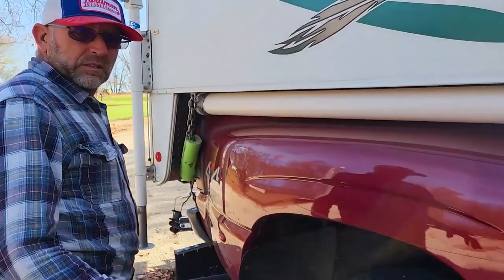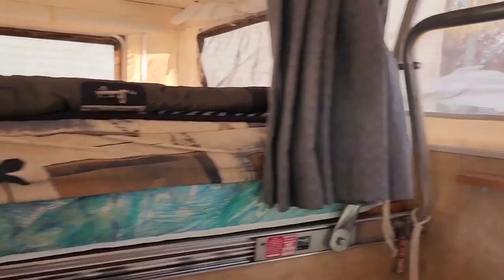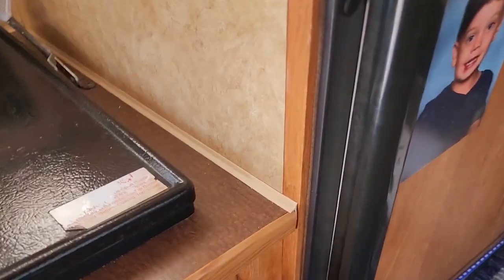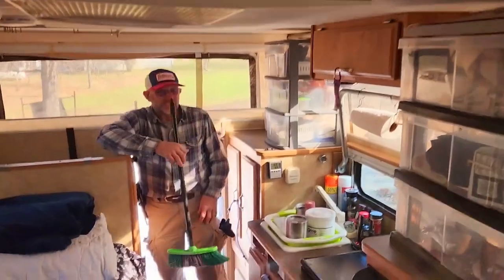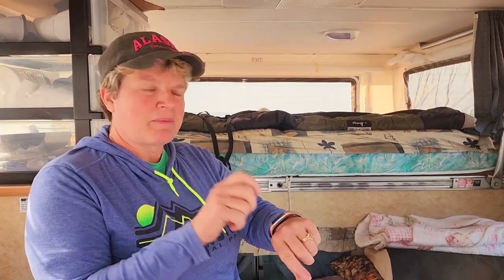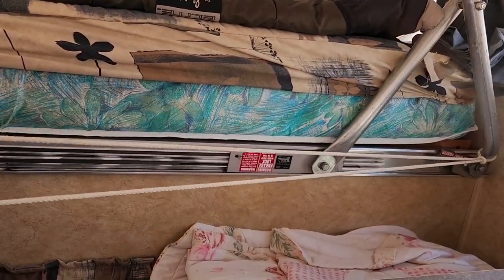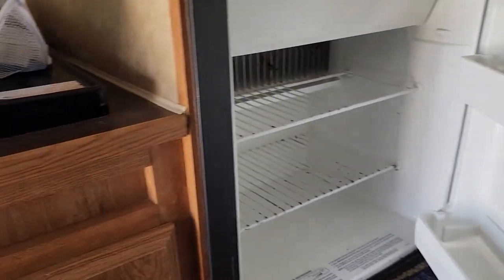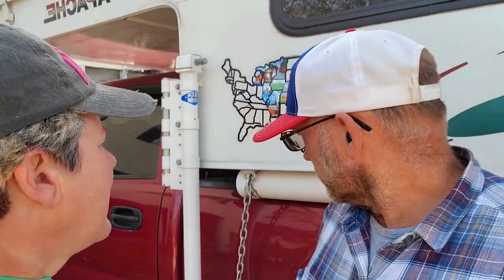" How hard is it to pop up and pop down?" You'll see for yourself.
We pop up the truck camper up and then time ourselves popping it down.

Cooking With Out Electricity:
Can Cooker Jr. Kit
Coleman TriPod Latern and Grill Hanger
Coleman Oven: Coleman Camping Oven
Double Pie Iron
Round Pie Iron
Pie Iron Book
Single Propane Burner

Video Making:
2 pack Wireless Lavalier Microphone
Selfie Stick 40 inch Extendable Tripod
Ubeesize Tripod 62 : Extendable
Ubeesize Phone Tripod Flexible Mini Tripod

Battery Powered Tools:
Snapfresh Leaf Blower
Snapfresh Drill
SnapFresh Reciprocating

Solar:
Solar Panel
88wh Portable Power Station
12V battery tester
Dual Fuel 2500 Champion Generator
VTOMAN 600x Solar Generator with panels

How we stay Warm:
Lasko Electric Heater
Buddy Heater

Books:
Camping with the Corps.
Bureau of Land Management Camping
National Forest Camping
Free RV Camping American West
Missouri Conservation Atlas